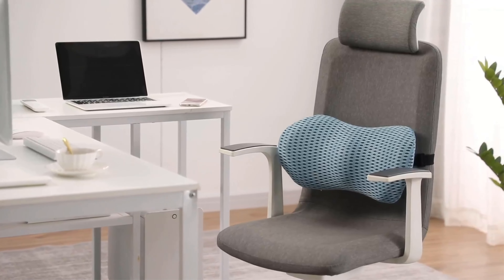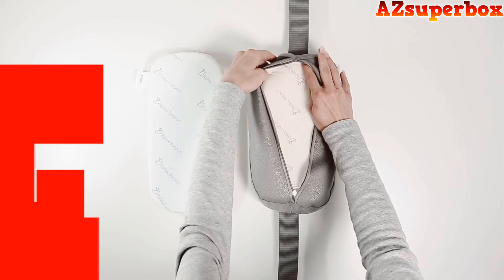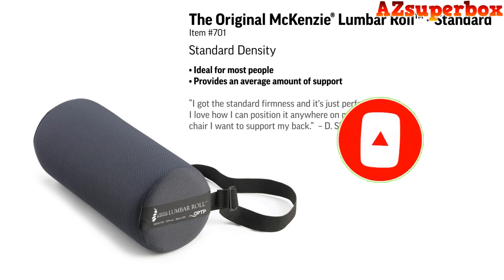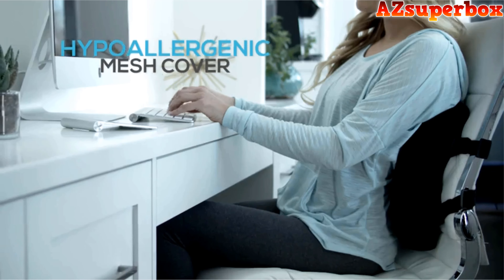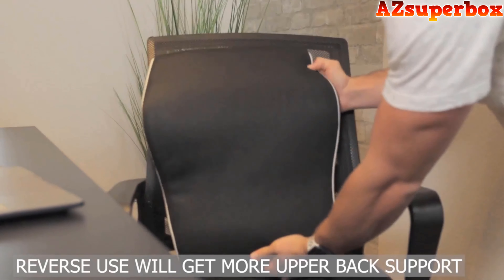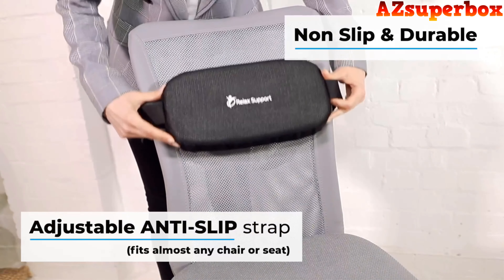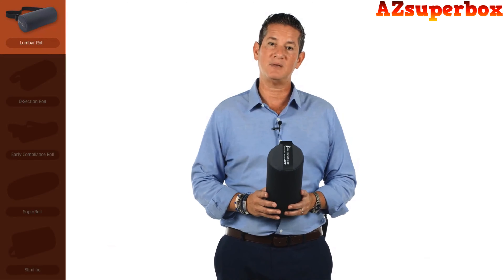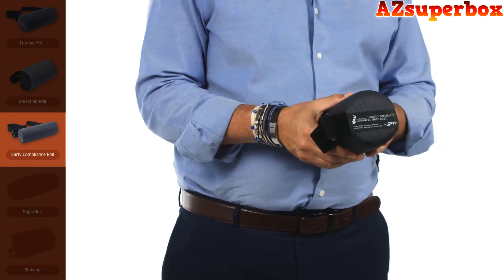Top 5 Best Lumbar Support Pillows For Office Chairs and Cars (2023)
Discover the top 5 best lumbar support pillows for office chairs and cars in 2023, designed to provide optimal comfort and support for your back during long hours of sitting. Featuring the LOVEHOME LH-ML001 Lumbar Support Pillow, OPTP The Original McKenzie® D-Section Lumbar Roll by OPTP (700), RELAX SUPPORT RS5 Lumbar Support Pillow, QUTOOL Lumbar Support Pillow for Office Chair and Car, and Everlasting Comfort Lumbar Support Pillow for Office Chair, this video offers comprehensive reviews, comparisons, and a buying guide to help you choose the perfect lumbar support pillow for your specific needs. Improve your sitting experience, reduce discomfort, and support your spine with these top-rated lumbar support pillows.

#5). ► Everlasting Comfort Lumbar Support Pillow for Office Chair ➜
#4). ► QUTOOL Lumbar Support Pillow for Office Chair and Car ➜
#3). ► RELAX SUPPORT RS5 Lumbar Support Pillow ➜
#2). ► OPTP The Original McKenzie® D-Section Lumbar Roll by OPTP (700) ➜
#1). ► LOVEHOME LH-ML001 Lumbar Support Pillow for Office Chair and Car ➜

Discover the top 5 best lumbar support pillows for office chairs and cars in 2023, ensuring optimal comfort and posture:

🪑 LOVEHOME LH-ML001 Lumbar Support Pillow for Office Chair and Car: Experience superior lumbar support with this pillow, designed to alleviate back discomfort during long hours of sitting.

🧭 OPTP The Original McKenzie® D-Section Lumbar Roll by OPTP (700): Improve your sitting posture with this lumbar roll, providing targeted support for the lower back.

💆‍♀️ RELAX SUPPORT RS5 Lumbar Support Pillow: Relieve back pain and muscle tension with this pillow, promoting proper spinal alignment and comfort.

🚗 QUTOOL Lumbar Support Pillow for Office Chair and Car: Enjoy a pain-free drive or workday with this lumbar support pillow, offering ergonomic support for your back.

🪑 Everlasting Comfort Lumbar Support Pillow for Office Chair: Enhance your office chair's comfort with this pillow, featuring memory foam for personalized support.

Ensure a pain-free and comfortable sitting experience with these top-notch lumbar support pillows. 🪑💺

Timestamps:
00:00 6. Introduction
01:50 5. Everlasting Comfort Lumbar Support Pillow for Office Chair
02:49 4. QUTOOL Lumbar Support Pillow for Office Chair and Car
03:55 3. RELAX SUPPORT RS5 Lumbar Support Pillow
04:44 2. OPTP The Original McKenzie® D-Section Lumbar Roll by OPTP (700)
07:10 1. LOVEHOME LH-ML001 Lumbar Support Pillow for Office Chair and Car
07:59 0. Conclusion